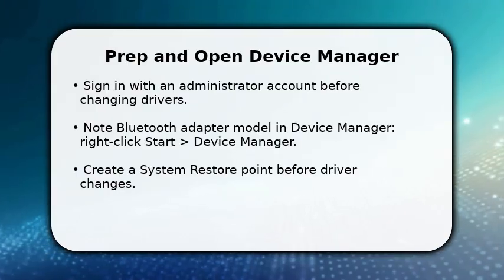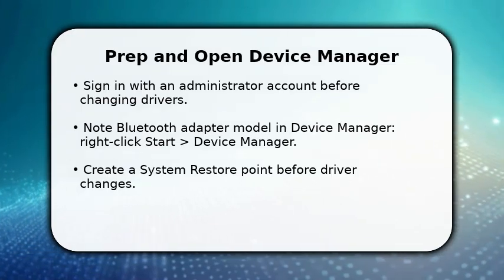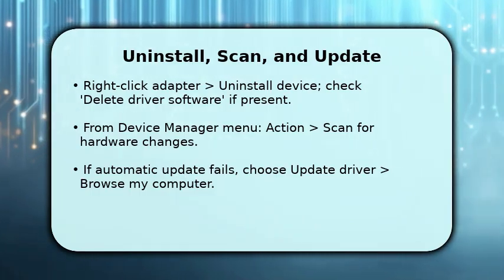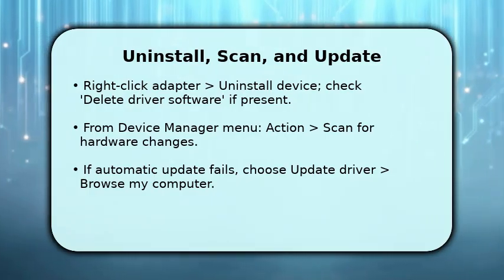How to Update Driver Bluetooth Windows 10 (only Way)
How to Update Driver Bluetooth Windows 10 (only Way) | 🔒 Surfshark VPN Deal — Stay private and secure. $1.99/mo + 3 Months Free ▸

Learn the step-bythy process to update your Bluetooth drivers on Windows 10 for optimal performance and compatibility. This guide covers troubleshooting common issues, finding updates from Microsoft or third parties, installing new versions safely, and verifying successful driver installation.

update Bluetooth drivers, Windows 10 update process, Bluetooth device problems Windows 10, install latest Bluetooth drivers for Windows 10, troubleshoot outdated Bluetooth on Windows 10, Microsoft driver updates for Windows 10, third-party solutions to upgrade Bluetooth in Windows 10, verify updated Bluetooth device status after update